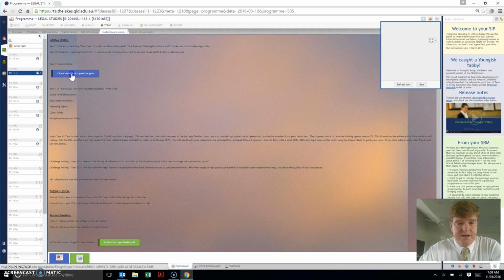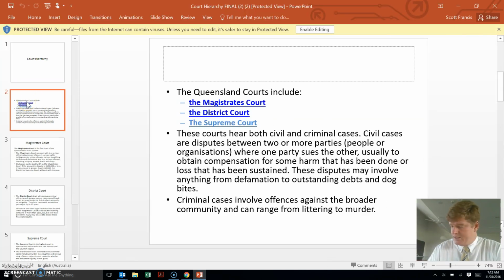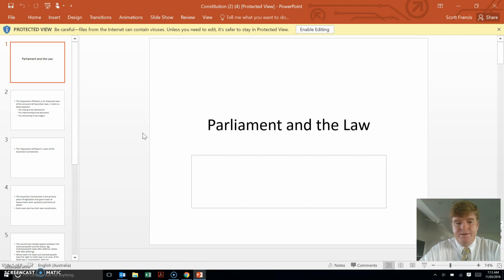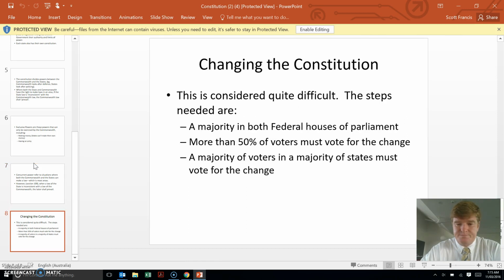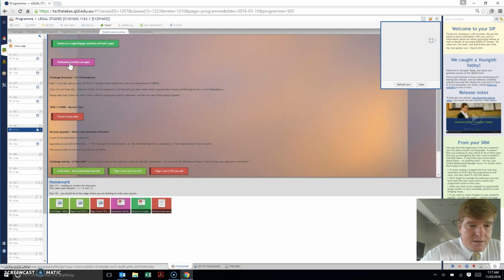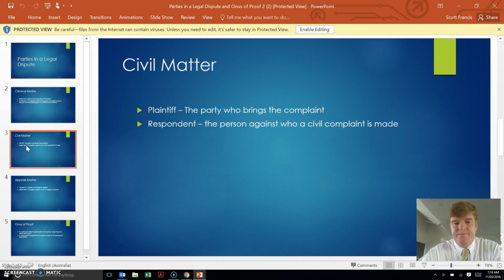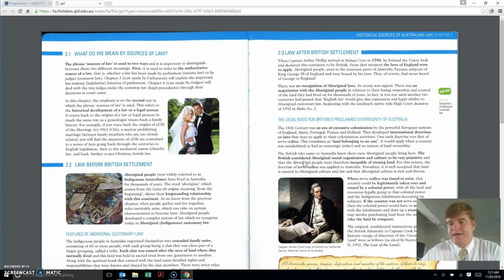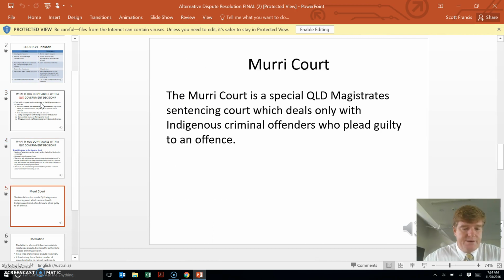11 Legal Studies Intro to the Law Revision Video